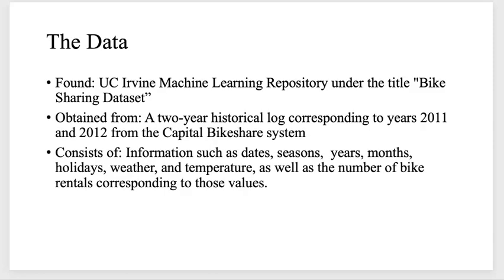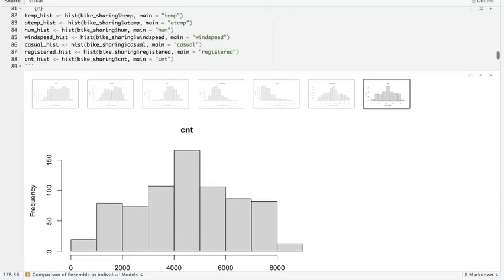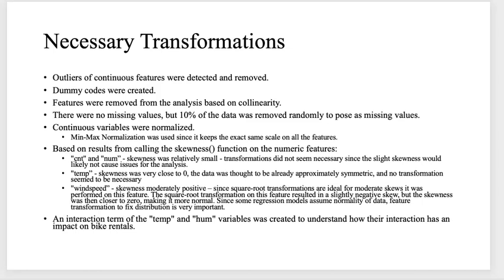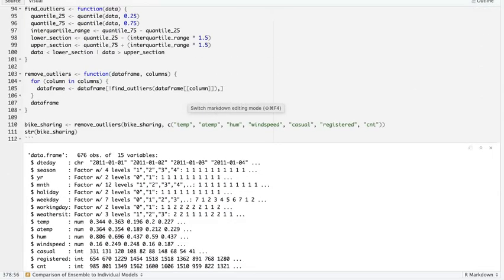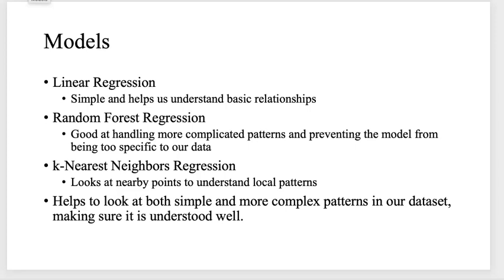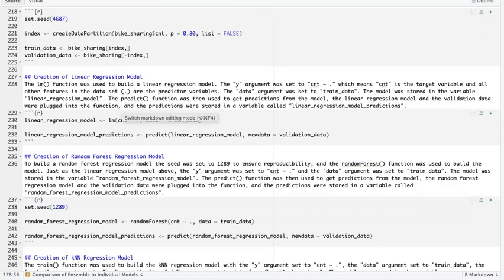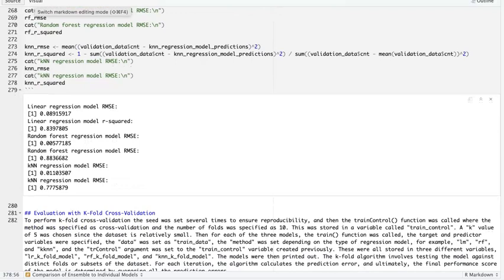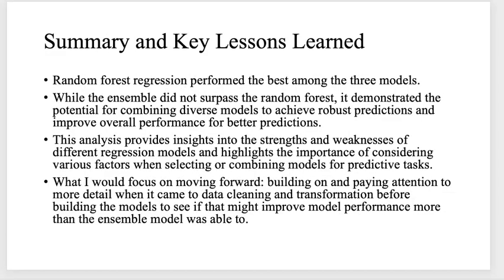Final Project Presentation - Claire Schwapp